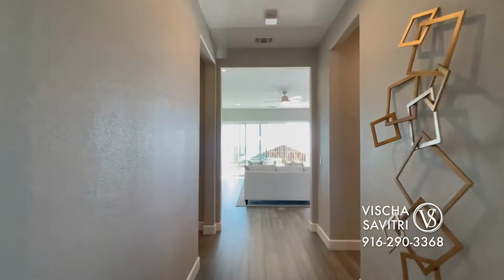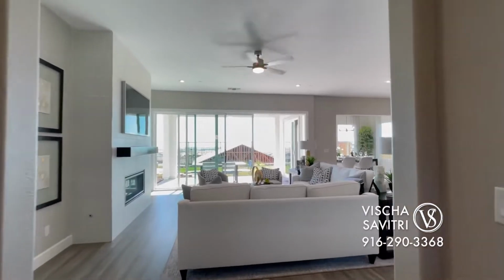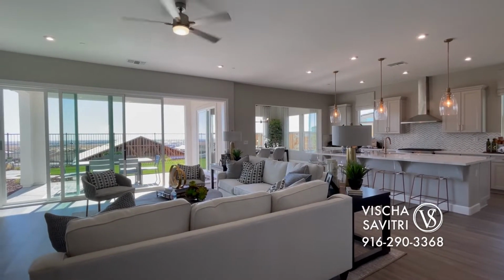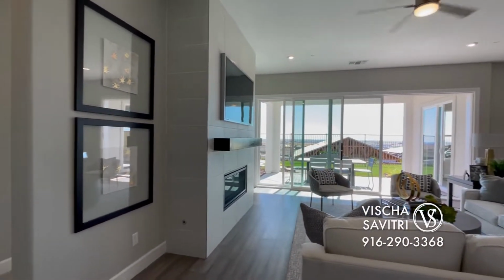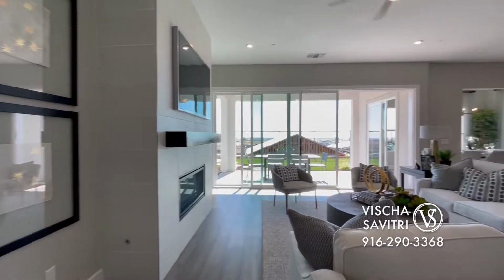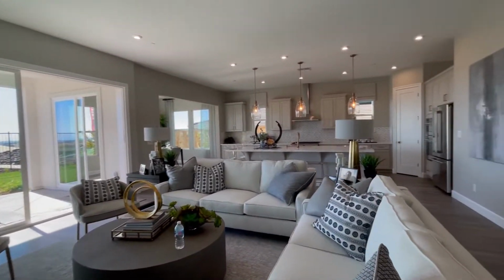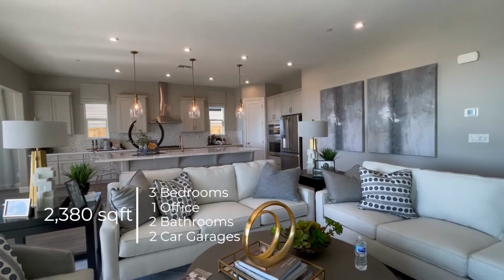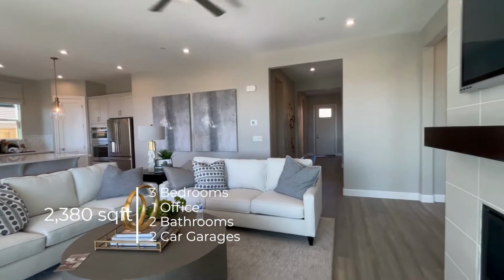Richmond American Homes | Daniel Plan | 2380 sqft | Folsom, CA | Sacramento Real Estate | $725 K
Daniel Plan,  2380 sqft,  single-story, 3-4 Bedrooms, 2 Bathrooms, 2 Car garage.
Base price starting at $ 726,000
Stone Bluff  at White Rock Spring Ranch, by Richmond American Homes,  Folsom, CA, presented by Vischa Savitri, Sacramento Real Estate

In this channel, I will be sharing information about Sacramento Real Estate, Real Estate Market Update 2021 also Bay Area Real Estate. If you are thinking of moving to Sacramento, looking for Sacramento Real Estate Agent, looking for homes for sale in Rancho Cordova, Rocklin, Roseville, Lincoln, Folsom, Natomas, or Elk Grove California, please let me know.

Vischa Savitri,
REMAX Gold
Licensed in California, DRE 01432142

0:00 — Intro
1:58 — Kitchen
6:19 — Backyard
4:20 — Master Bedroom
4:53 — Master Bathroom

Stone Bluff at White Rock Spring Ranch, in Folsom, California
Daniel Plan,  23800 sqft,  single-story, 3-4 Beds,  2 Bath, 2 car Garage,
Richmond American Home

Mesa at White Rock Springs Ranch masterplan offers a desirable location near Lake Tahoe, Highway 50, and White Rock Road. The neighborhood also offers proximity to Sacramento, Folsom, and El Dorado Hills Town Center shopping and dining. Residents enjoy neighborhood parks, abundant recreation opportunities, notable schools, and amenities. Choose from a variety of ranch and two-story floor plans with up to six bedrooms and hundreds of appealing personalization options!